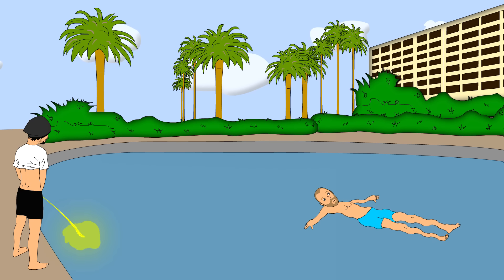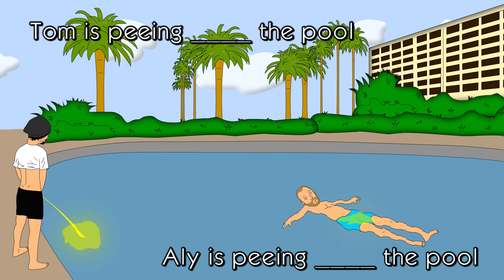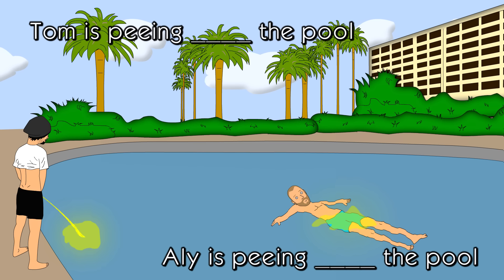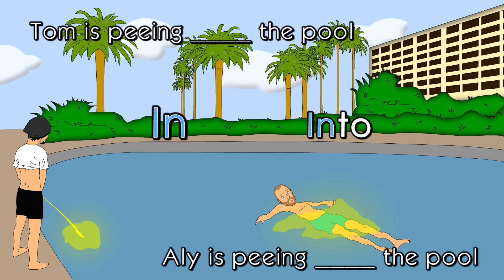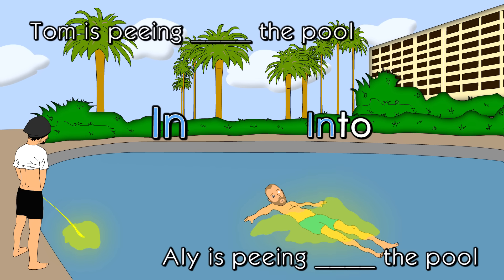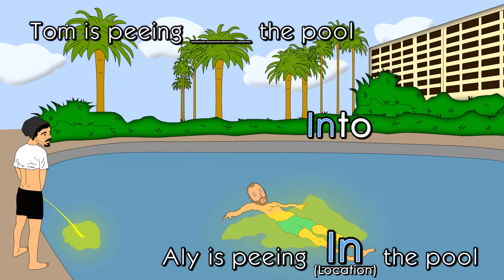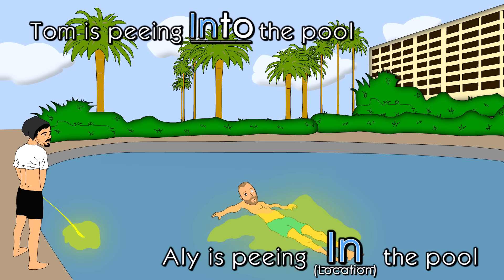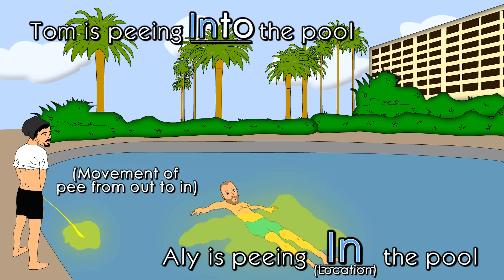English prepositions: "In", "Into", "On", and "Onto"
This week We look at the prepositions in/into and on/onto